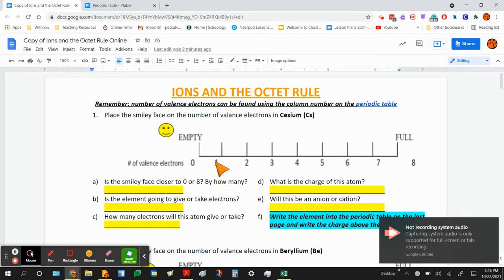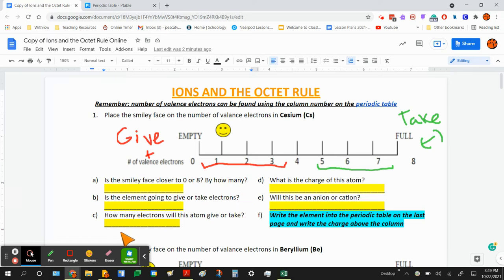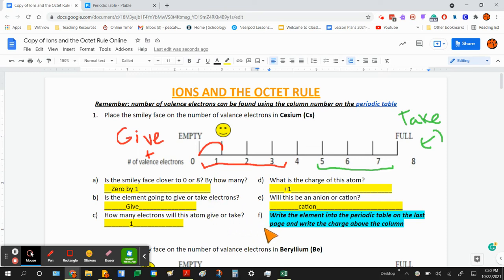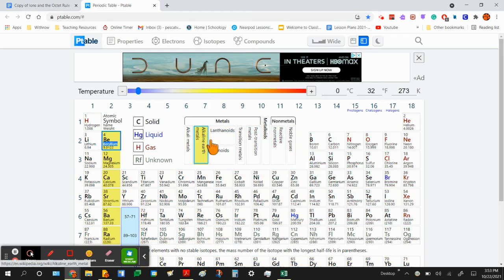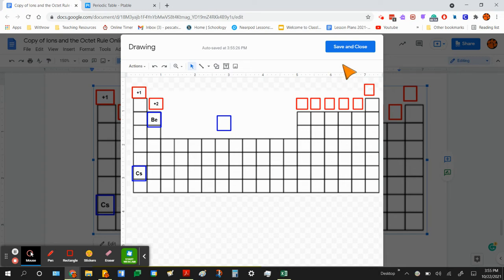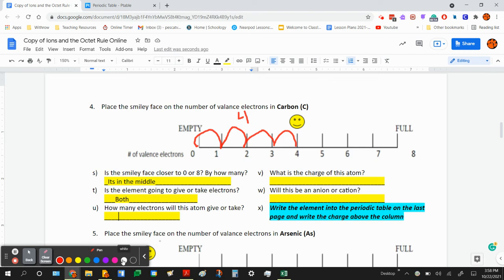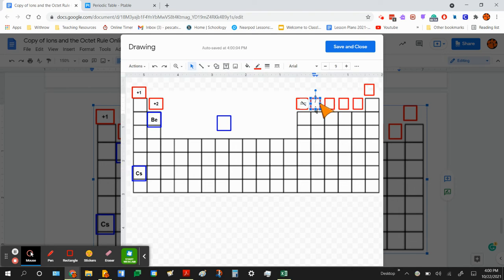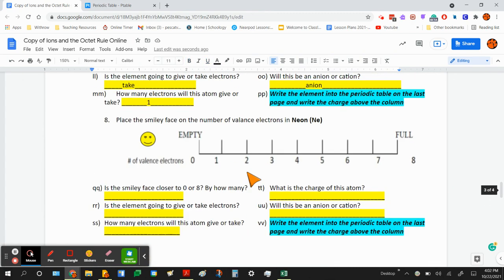Ions and the Octet Rule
Walkthrough of the Ions and the Octet Rule assignment